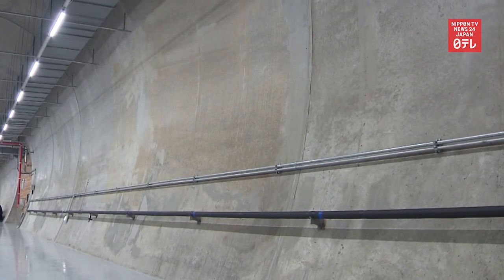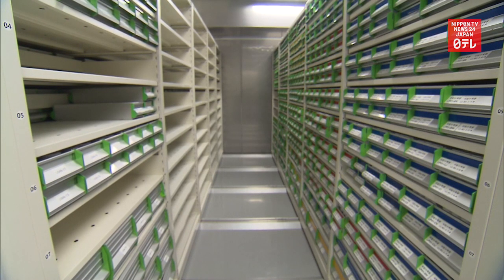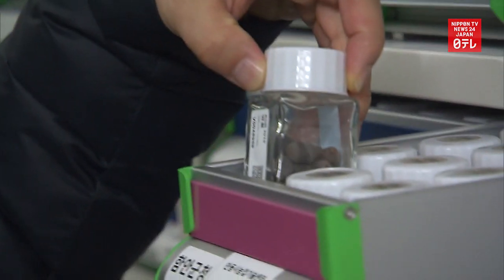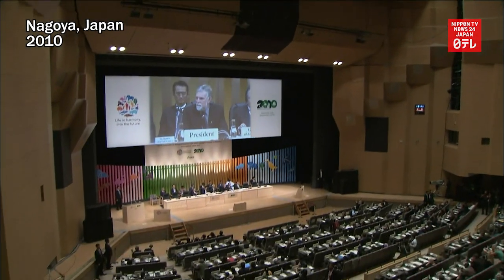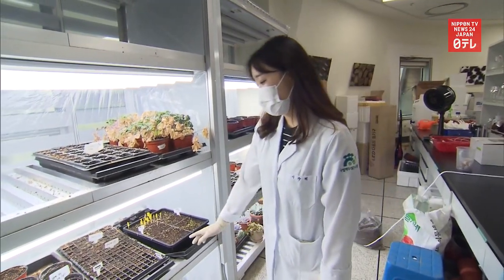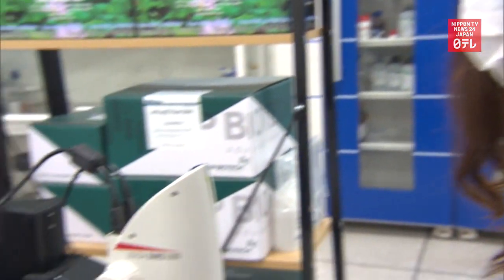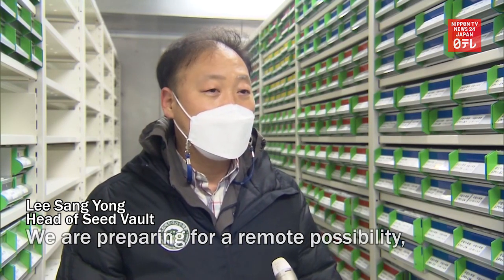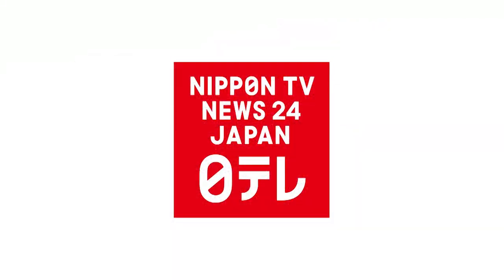South Korean facility stores 95,000 seeds in case of extinction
A facility in South Korea stores 95,000 seeds of about 4,700 types of plants just in case any of them go into extinction.